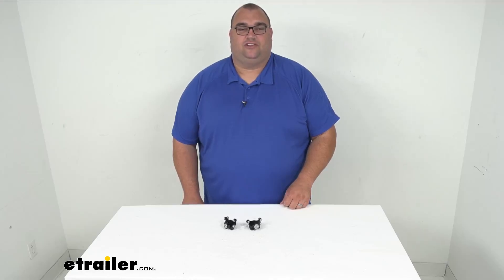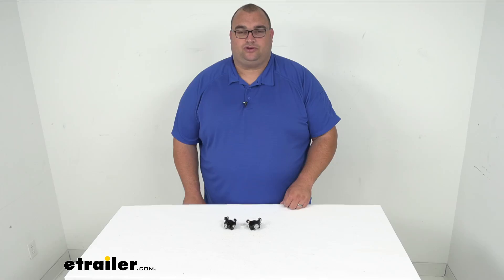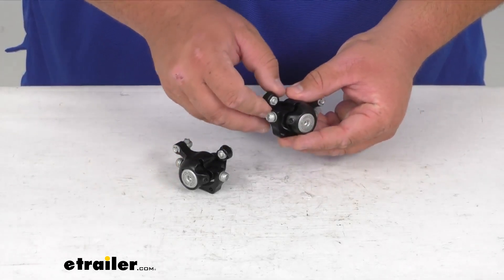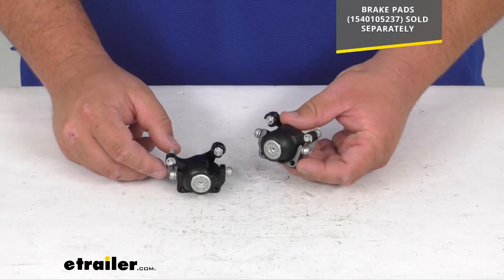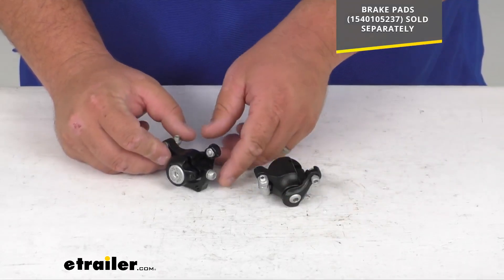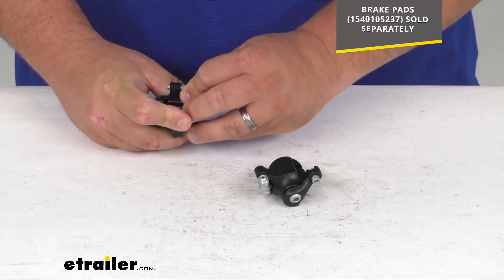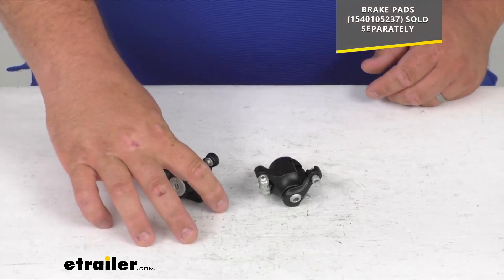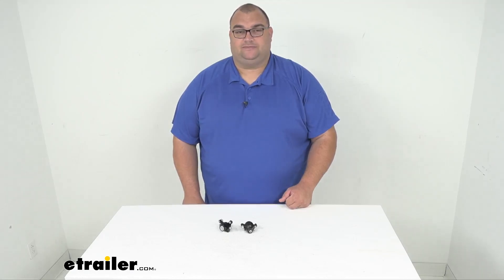etrailer | Feature Review Replacement Brake Calipers for Thule Chariot Sport Bike Trailer/Stroller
Click for more info and reviews of this Thule Baby Strollers,Bike Trailer For Kids:

Hello, neighbors, Steven here with etrailer.com.  Let's take a look together  at the Replacement Brake Caliper Set  for the Thule Chariot Sport bike trailer or stroller.  That's right, folks, this will replace the calipers  for that Thule Chariot Sport bike trailer or stroller.  And I wanna note out that brake pads, if you need them,  are sold separately.  I'll throw that item number on the screen for you.  Very simple replacement product direct from Thule,  so you can be sure it fits and works  with that Thule Chariot Sport.

And as you know,  once you get the cable and everything installed,  whenever you apply the brakes, it's gonna push that out  and do the stopping, the braking for you.  You're gonna get two calipers just like you see here,  and these install in the rear wheel disc brakes.  That's gonna wrap it up for our quick look  at these Replacement Thule Brake Calipers  for the Thule Chariot Sport bike trailer or stroller.